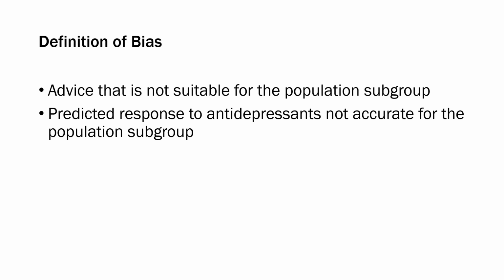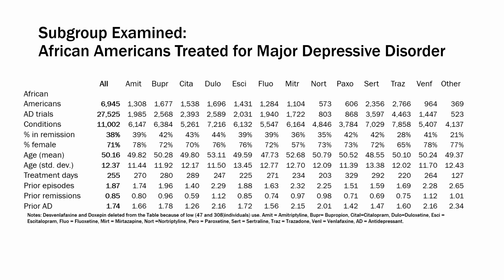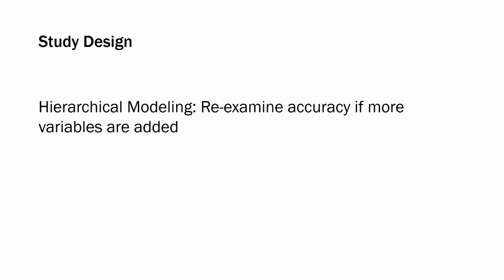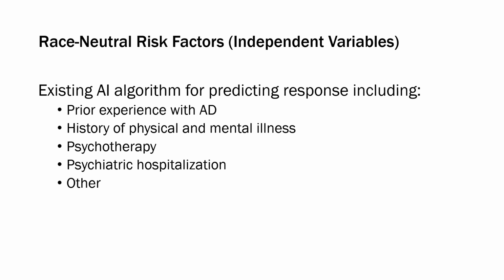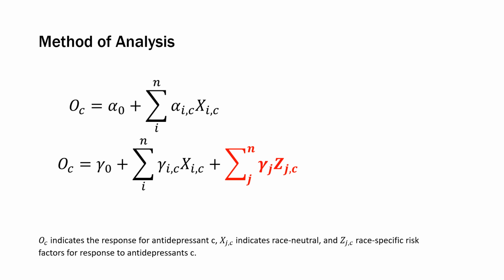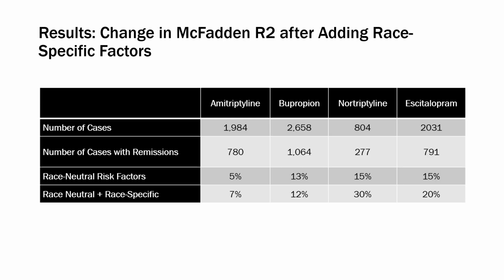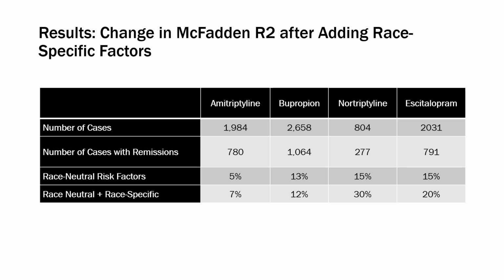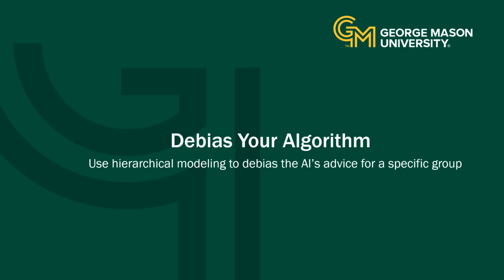Debiasing Algorithms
This video is part of open online free course available